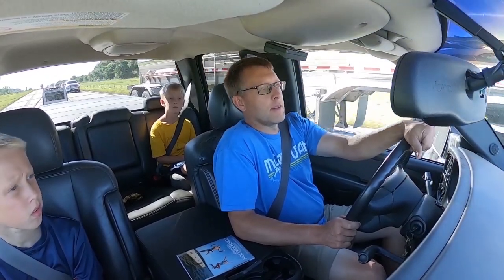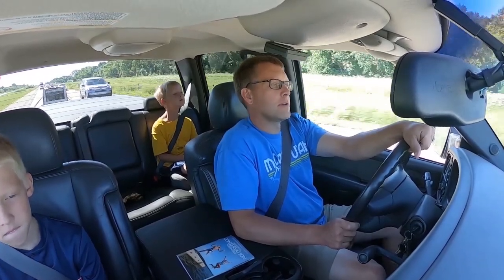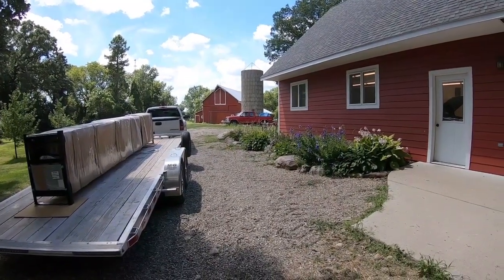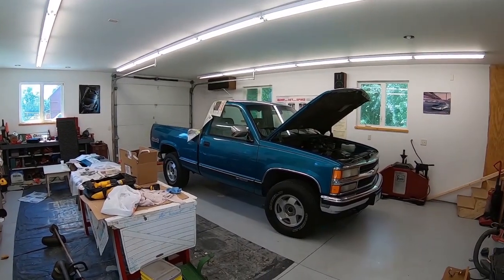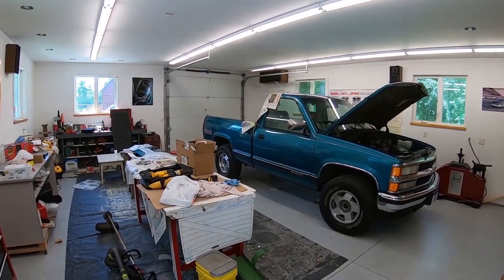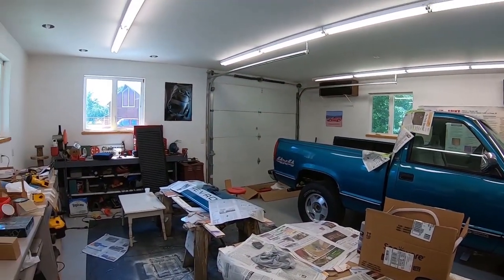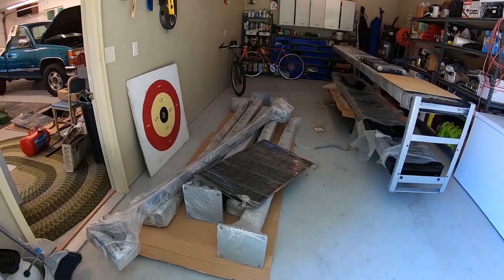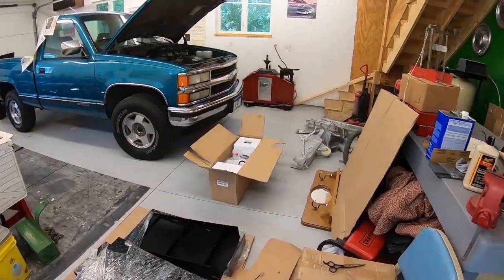Wildfire 4 post auto lift comparison assembly and review. Part 1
In part 1 we review why we purchased a Wildfire lift and compare to Advantage, Triumph, and other makers.